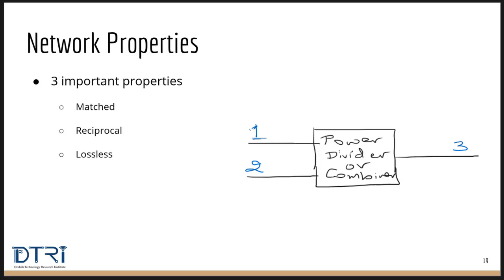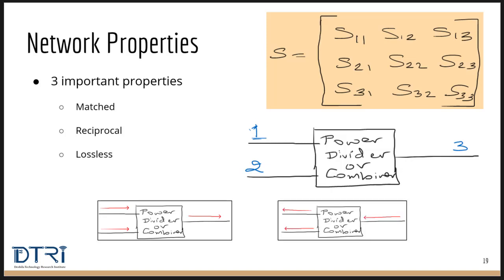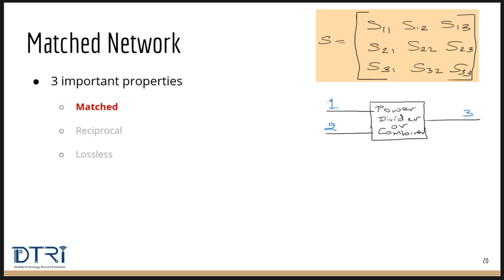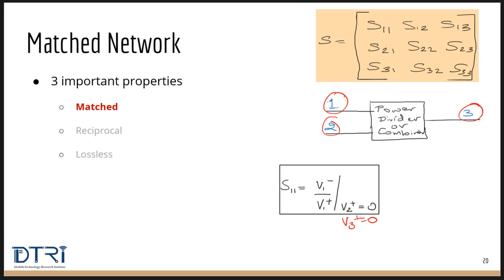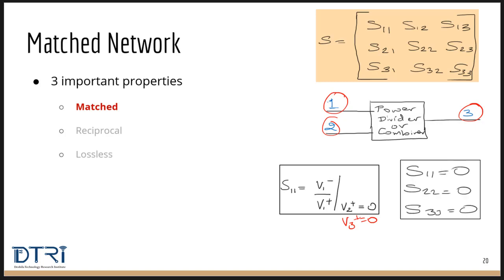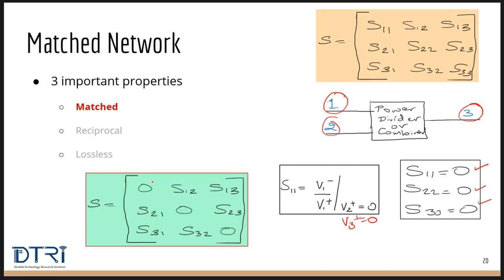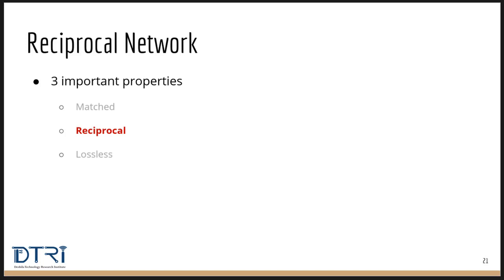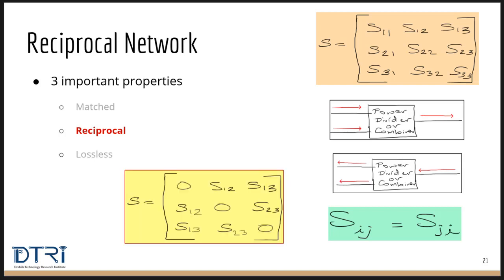Matched and Reciprocal Properties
In this module, we learn about 2 important properties of a microwave network - matched and reciprocal. An ideal network is matched on all ports which means no power loss and in a reciprocal device the input and output ports can be interchanged.

About Presenter:
Kiran is the Founder and CEO of DTRI. He is a hands-on engineer and an accomplished radio systems architect for wireless communication products. He has 18+years of experience spanning hardware and signal processing software with a Master’s Degree (MSEE) specialized in Wireless Communication Engineering from University of Kansas, USA.
He has led teams at Qualcomm, Intel and L&T Infotech for designing cutting edge products to major customers like Apple, Oppo, Vivo, Samsung, Microsoft, Reliance JIO, Dell, HP and Lenovo.